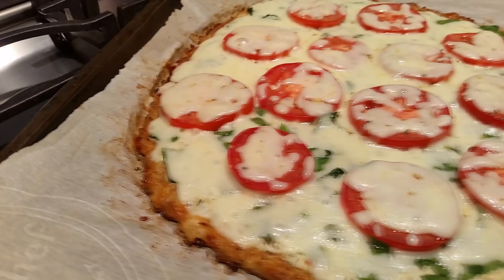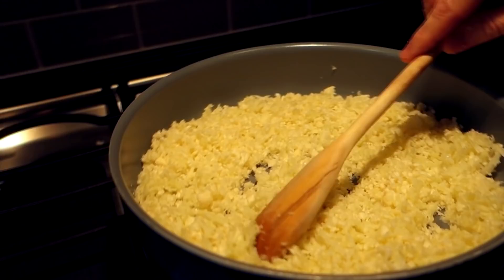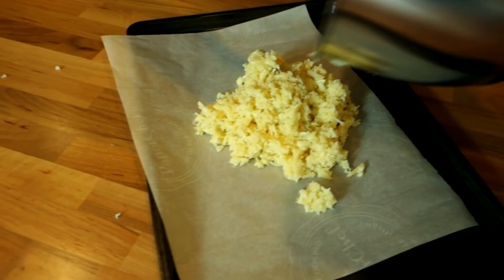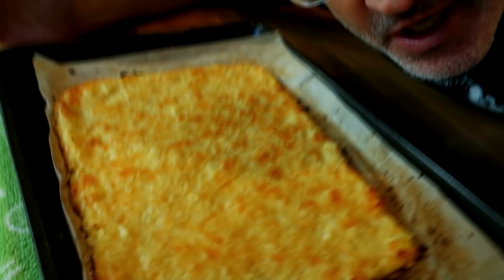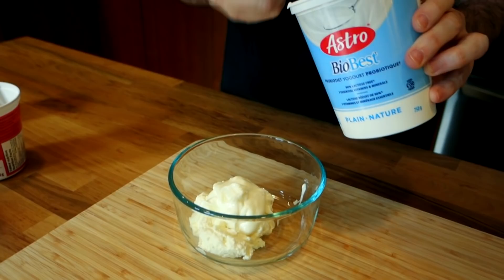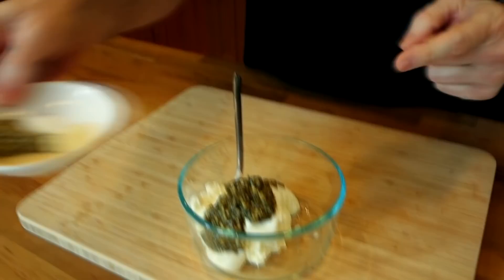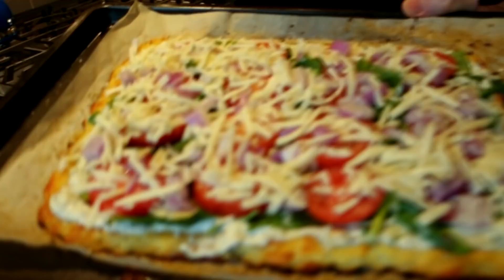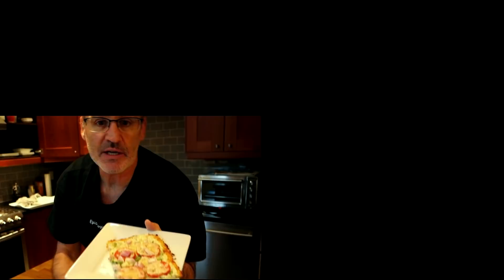Perfect Cauliflower Pizza Crust Everytime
Make a delicious White Pizza on a cauliflower pizza crust that will not fall apart after baking.  A white pizza sauce is cheesy and creamy and less acidic than a tomato pizza sauce, and it's simple to prepare!  Make a white pizza on any pizza crust you desire, but a cauliflower pizza crust is gluten free, healthier than bread dough, and definitely worth trying.
A printable copy of this cauliflower crust White Pizza recipe and more tips on how to prepare it can be found at  (coming soon)
Give this pizza recipe a try and let me know what you think, and for more recipes check out the Chef Buck playlist

Connect with this media to catch all of my videos...thanks:
MY OTHER YOUTUBE CHANNEL:

What You Need To Make a Cauliflower Crust White Pizza
2 cups of grated CAULIFLOWER
1 cup of freshly grated PARMESAN CHEESE
1 EGG beaten
PARCHMENT PAPER to line your baking sheet
1 cup RICOTTA CHEESE
½ cup PLAIN YOGURT
1 Tbsp dried ITALIAN SEASONING
1 tsp ONION POWDER
1 tsp GARLIC POWDER
1-2 Tbsp PESTO (optional)
        ...and PIZZA TOPPINGS:
I like a combo of fresh spinach,
tomato, onion, basil, and mozzarella
cheese

How to Cook A Cauliflower Crust White Pizza
Cauliflower crust:
Grate fresh cauliflower into granules resembling "poprocks"
Heat the grated cauliflower in a skillet--don't add oil or water--use medium heat, not too hot. Stir until the cauliflower has dried out somewhat, it won't dry completely, but the dryer the better. Heat at least 10 minutes, just enough to evaporate the moisture, not enough to color or cook down.
Remove skillet from burner and set aside to allow cauliflower to slightly cool.
In a bowl, beat 1 egg.
Add grated Parmesan cheese to the egg. You can substitute, asiago or romano cheeses, just be sure you use a hard cheese for best results.
Add the cauliflower to the bowl and mix well with the egg and cheese and form into a ball.
Spread parchment paper onto a baking sheet. DEFINITELY USE PARCHMENT PAPER, otherwise your crust may tear when you try to pick it up.
Place the balled cauliflower and cheese onto the parchment paper and spread out into a pizza shape about ¼ inch thick.
Do not make the edges of the crust too thin; keep the size of the crust uniform for even cooking. The cauliflower will darken quite rapidly around the edges if too thin.
Place crust into an oven preheated to 400 degrees Fahrenheit and cook approx. 15-20 minutes until the crust has colored and firmed up.
Remove cauliflower pizza crust from the oven and top with your favorite pizza sauce.
A cauliflower pizza crust will not rise since there is no yeast involved, and since the crust is entirely cauliflower, cheese, and egg, it will not achieve the same crispness as a thin dough pizza.  But the pizza will stay together just fine, and will taste very much like a pizza.

How to Make a White Pizza Sauce
In a bowl, combine the ricotta, yogurt, and seasonings.  Instead of garlic powder, you can use finely chopped fresh garlic.  I also like to use fresh basil as a topping on a white pizza, but if you don't have fresh basil, you can add a little pesto to the sauce.  Mix well.  If you make this sauce ahead of time, it will have even more flavor.

Spread the sauce over the pizza crust, as much as you like.  If using a cauliflower crust, don't use too much white sauce, especially if using fresh sliced tomatoes as a topping, you don't want the pizza too be too wet.

A white sauce is especially tasty on a vegetable pizza.  One of my favorite combos is sauce, then a layer of chopped spinach and basil, then a layer of tomato, then chopped onion, and finally a topping of mozzarella cheese.

Return the pizza to the oven, still at 400 degrees Fahrenheit, and cook another 10 minutes, or until the toppings are done as desired.

And that's it. Eat and enjoy!

Give this cauliflower crust white pizza recipe a try and let me know what you think.  If you liked it, share with friends and family.  I appreciate it!
--Chef Buck